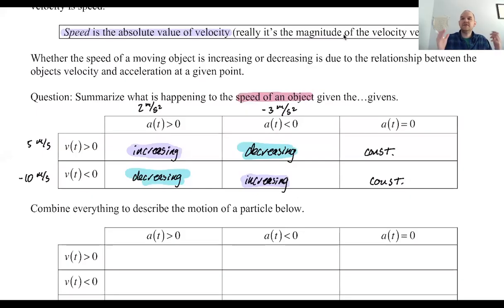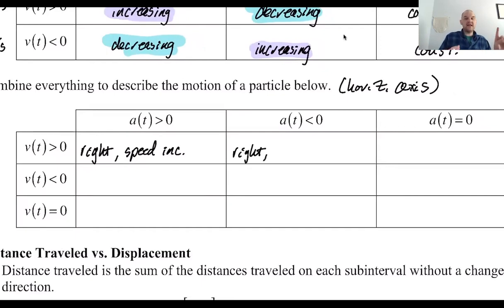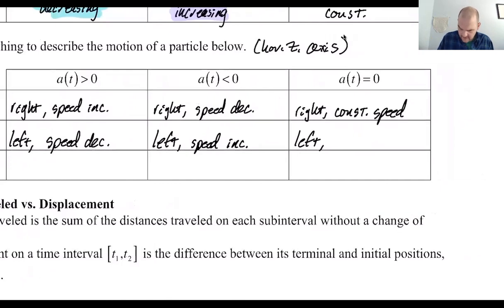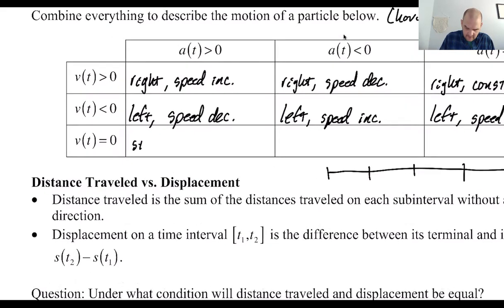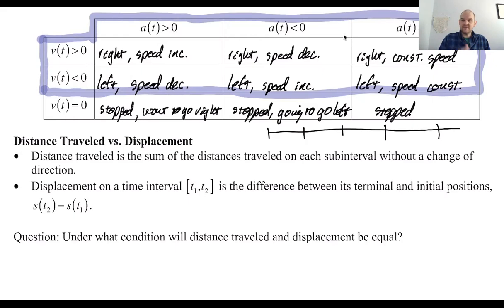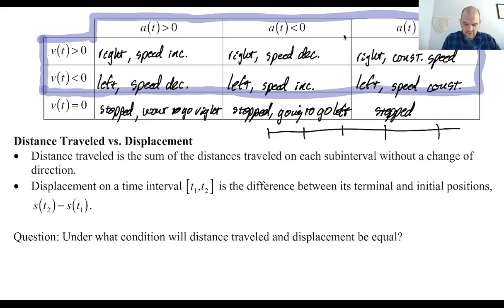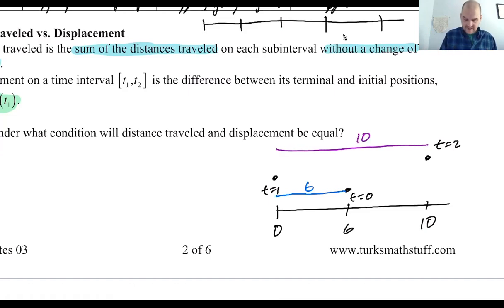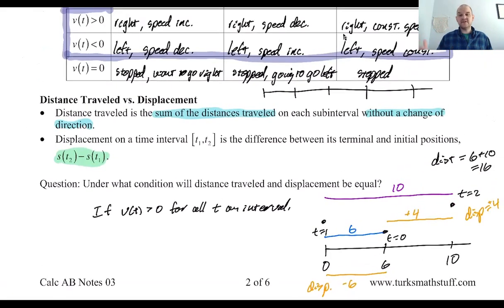Motion and Derivatives pg 2, pt 2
Highly recommend you take a look at the videos for Math Analysis Notes 22 before working on these notes!  Here's the link:

Topics: conventions regarding velocity; velocity and moving left/right or up/down; velocity, acceleration, and speed; when is speed increasing?  when is speed decreasing? when is speed constant? describing motion from signs of velocity and acceleration; distance traveled vs displacement; when are distance traveled and displacement equal?